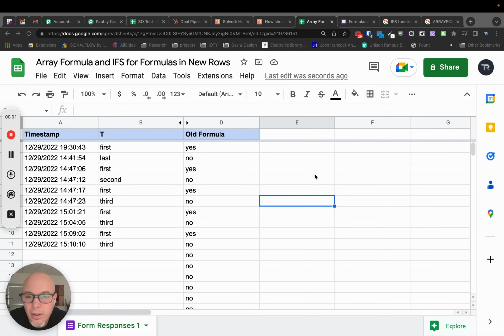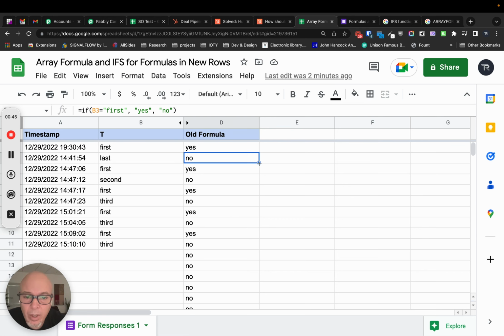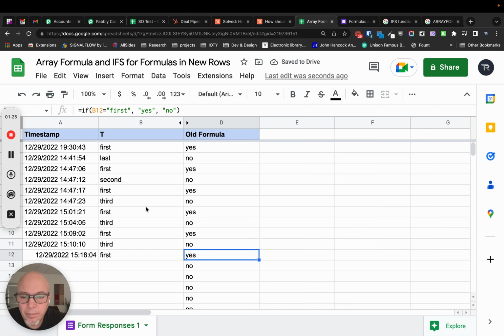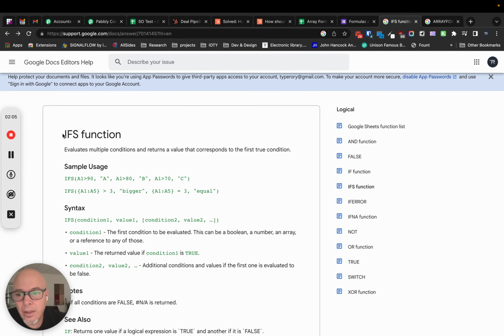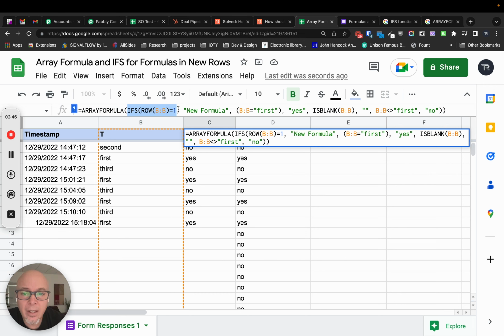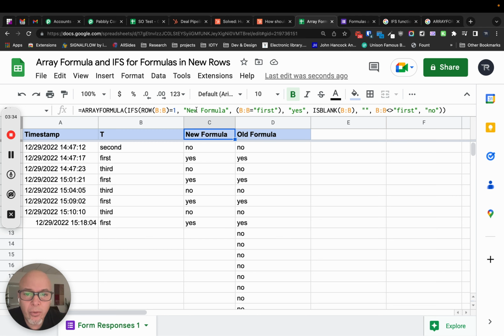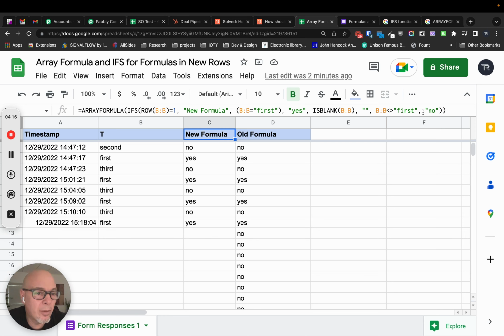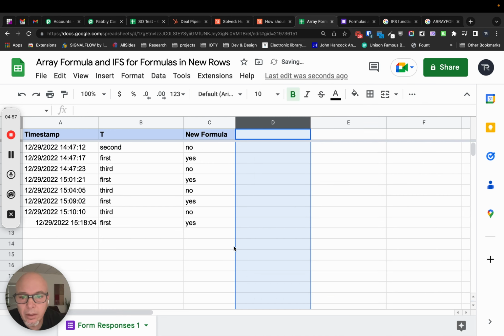Google Form Entries Blanking Out Formulas? Use ARRAYFORMULA and IFS!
If you are trying to run a formula against a form entry you will notice that Sheets blanks out the formula. Not cool.

Here is a nice and clean solution for you that uses ARRAYFORMULA and IFS.

ARRAYFORMULA
Enables the display of values returned from an array formula into multiple rows and/or columns and the use of non-array functions with arrays.

IFS function
Evaluates multiple conditions and returns a value that corresponds to the first true condition.